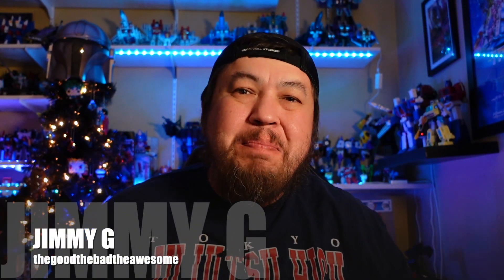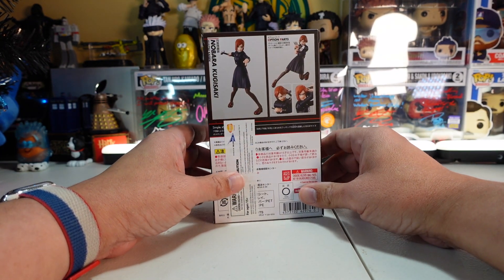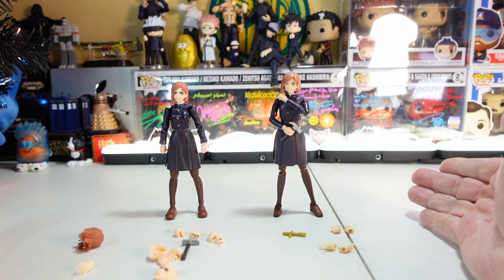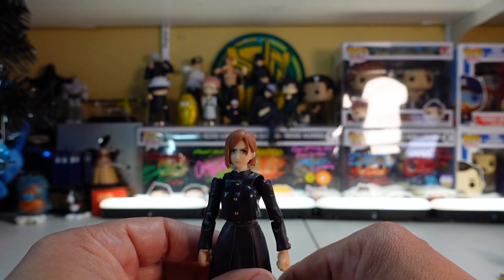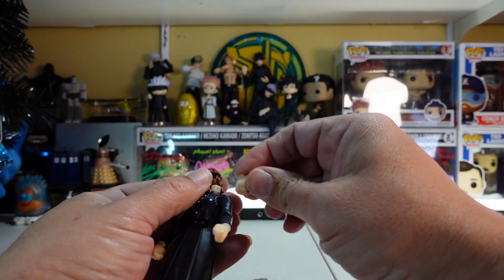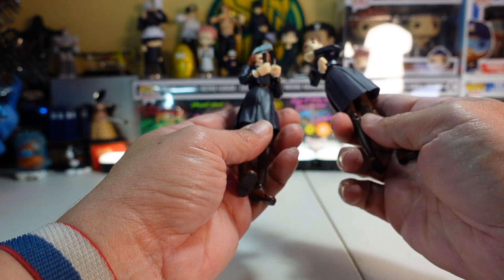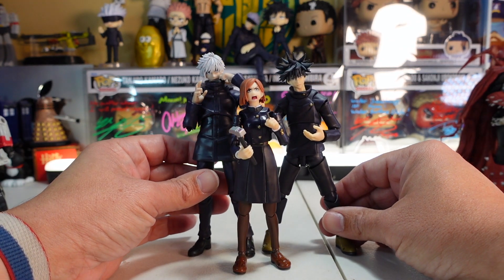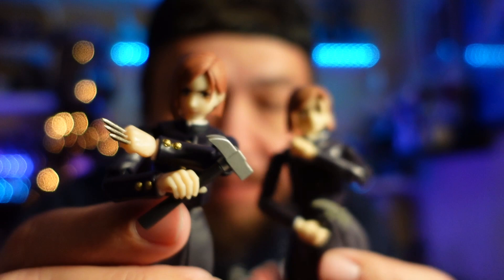Jujutsu Kaisen Nobara Kugisaki Battle - SH Figuarts vs Anime Heroes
We have another battle between Anime Heroes and SH Figuarts.  This time it is Nobara Kugisaki.  I unboxed and reviewed the Anime Hero one but just got the SHFiguarts one so it is time to compare the two.  Find out the pros and cons of each one here!

Also huge shoutout to Utopia Toys and Models. They are an amazing shop that has all things pop culture and cool anime figures like this Fushiguro I picked up from them.